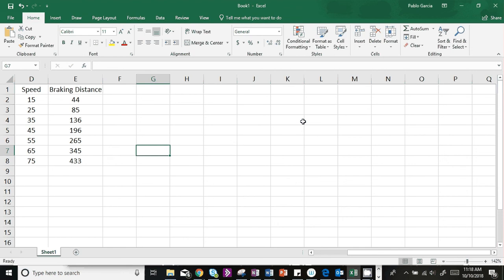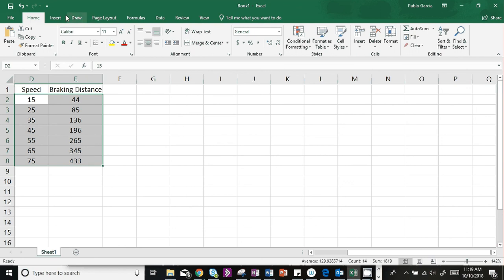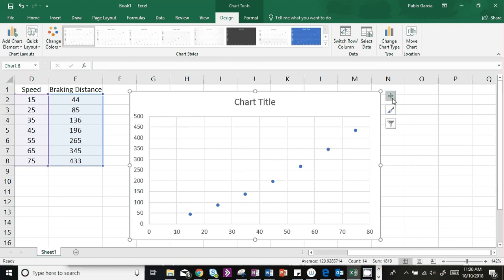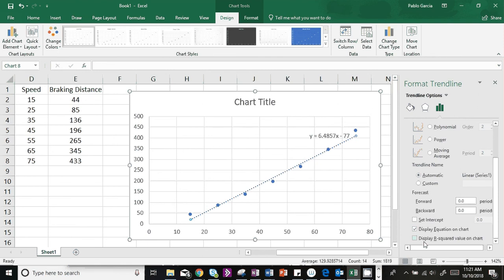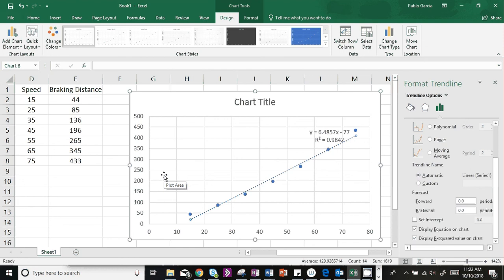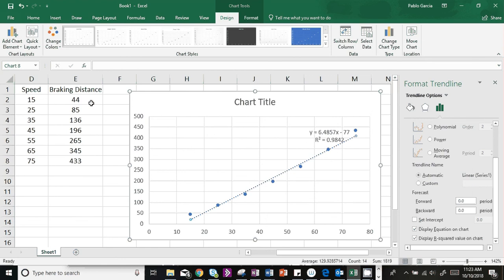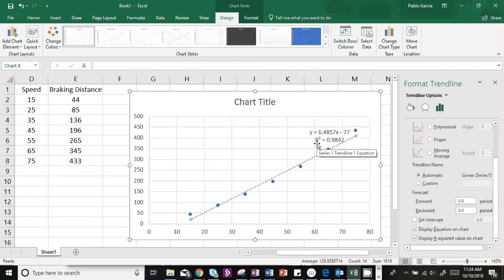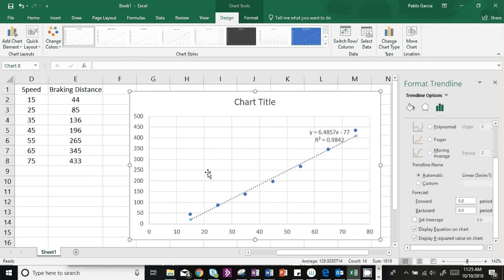Linear Regression in Excel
How to Calculate the equation of a regression line in Excel.